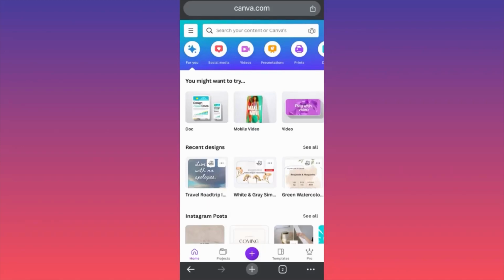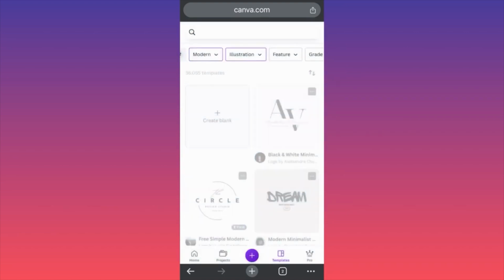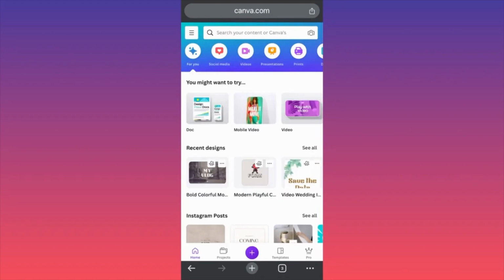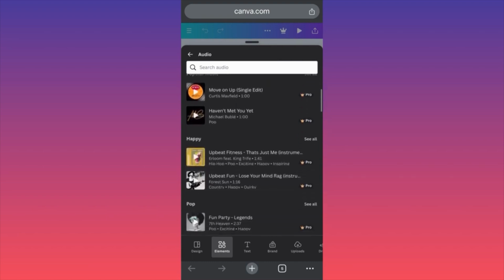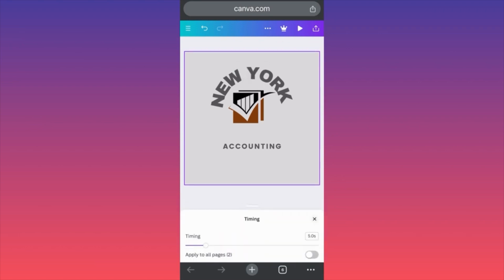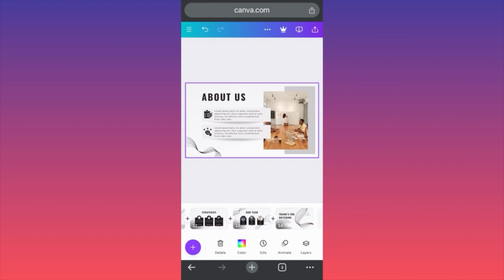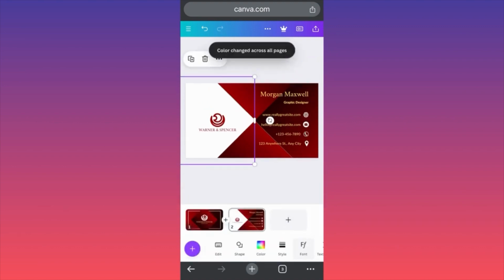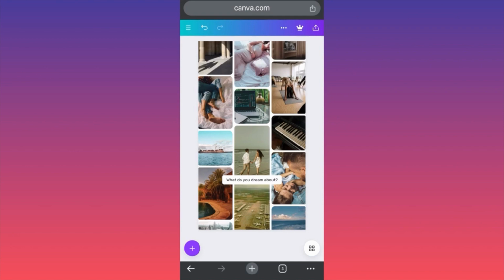How to use Canva App Tutorial (2024) Step by Step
In this video, you will learn How to use Canva App in this Canva tutorial. You will also learn how to use Canva in this Canva tutorial for beginners. In this tutorial video, you'll receive guidance on utilizing the Canva app effectively. The content is tailored for beginners, providing step-by-step instructions on how to use Canva for various purposes.

📚Elon Musk's Secrets to Success:

📚Maximize Results with GPT-3: